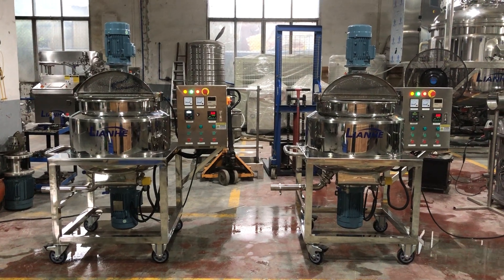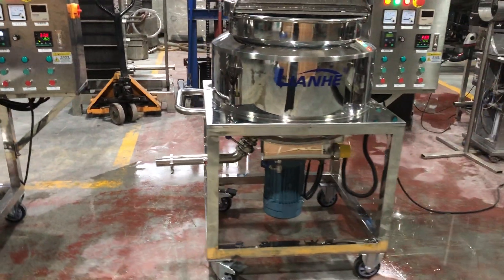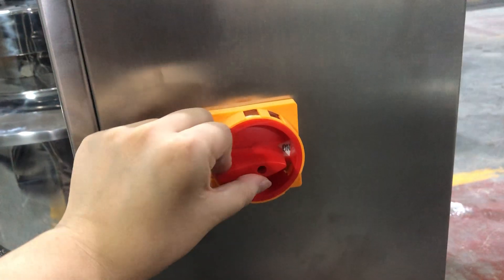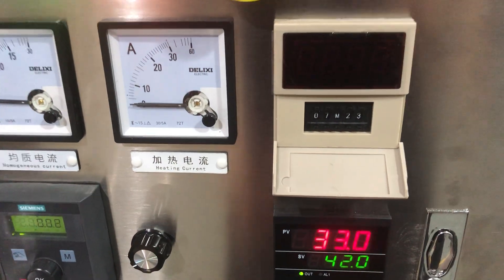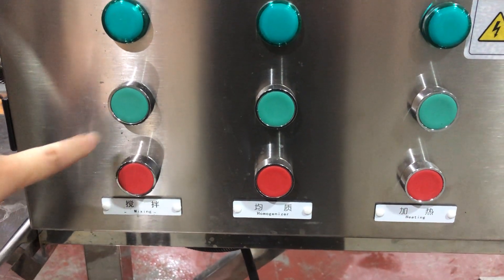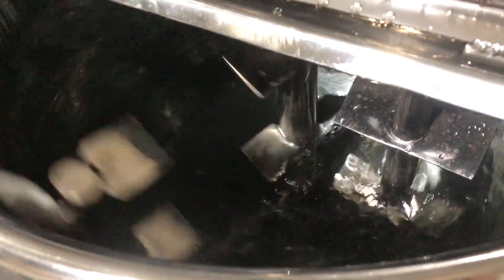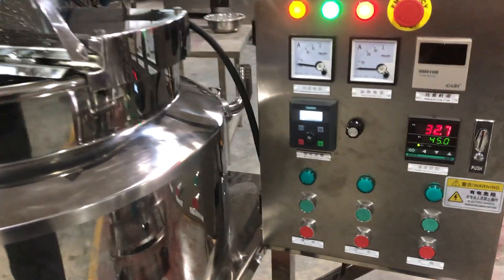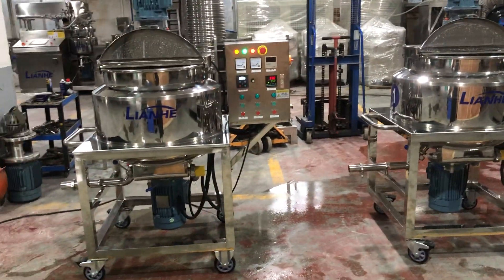PMC-100L liquid homogenizing mixer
LIANHE is a high-tech machinery manufacturer that established in 1996, as an expert in the fields of cosmetic, food and pharmaceutical machinery. Over 25 years developing, We supply with a whole production line machines for more than 8,000 cosmetic companies all over the world.

Our main product list :
Vacuum emulsifying mixer (For cosmetic/pharm cream production use)
Liquid homogenizing mixer (customized different sizes )
RO water purifier
Automatic filling sealing machine (Bottles / tubes / Sachet)
Automatic labeling machine
Perfume machine series ( Mix / filling /crimping )
Makeup machine series ( Mixing / filling / packing)

We make sure that all projects installed can exert their performancesin effective service life by our perfect design, manufacturing and aftersales services. We will produce high quality ultimate products that are in accordance with international standards by adopting world advancedproduction equipment, brand new industrial conception and powerful technical strength.